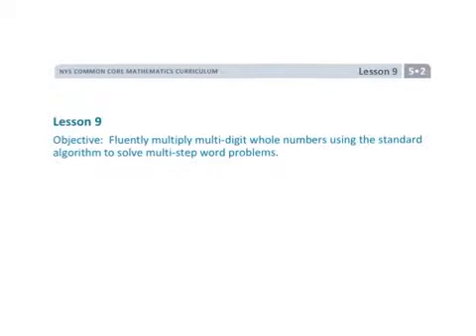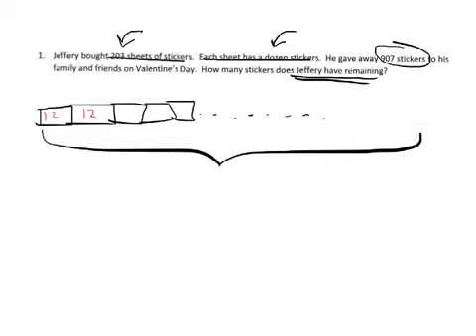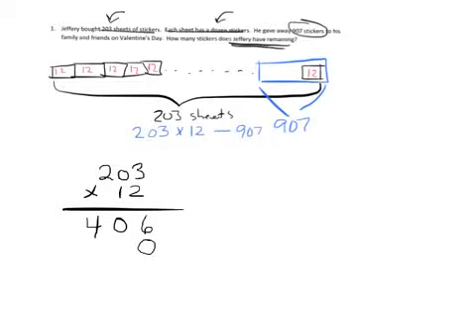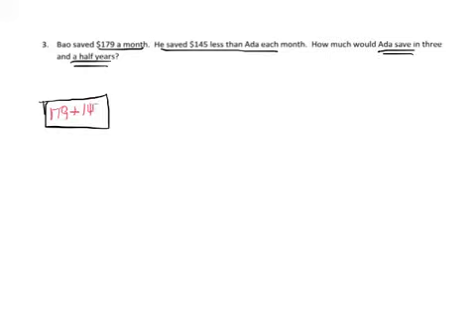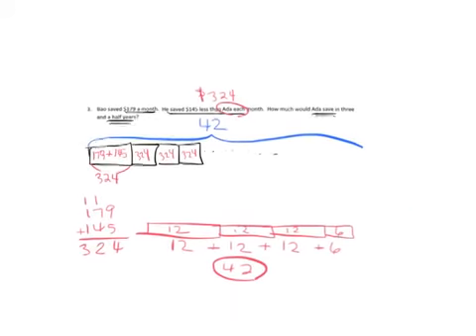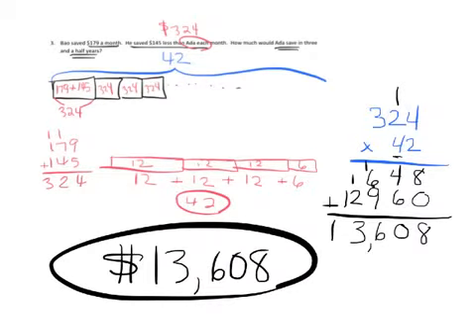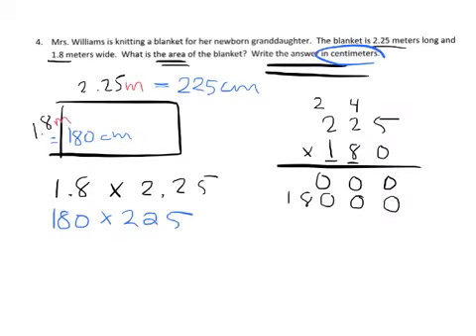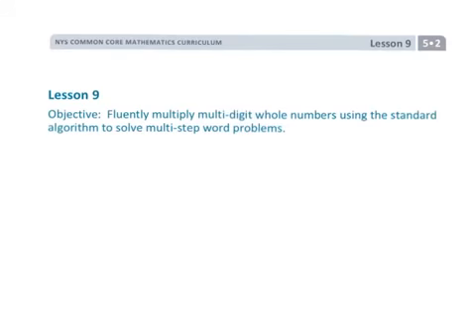MaTH MoDuLE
MaTH SOlutions